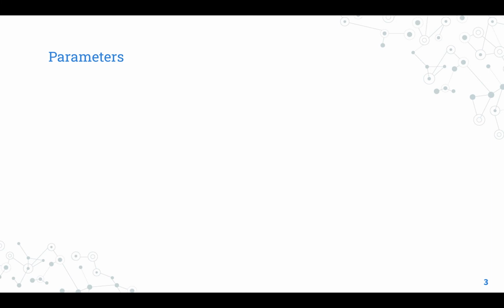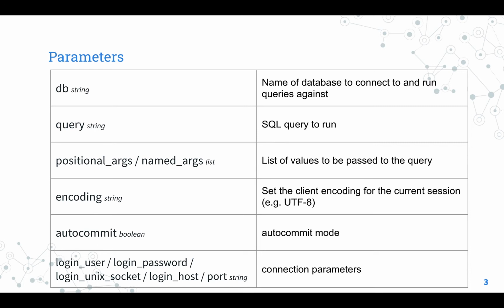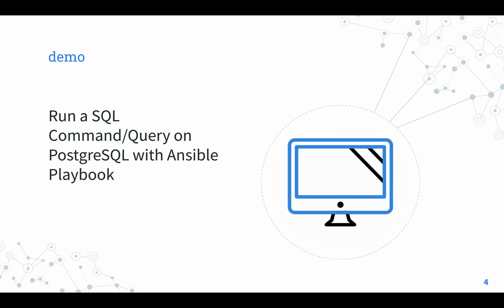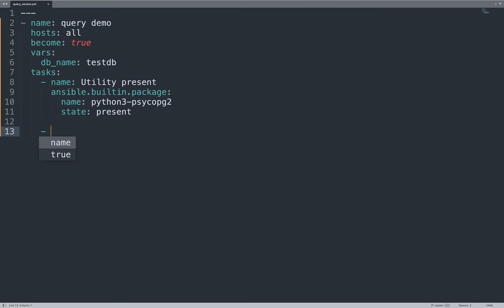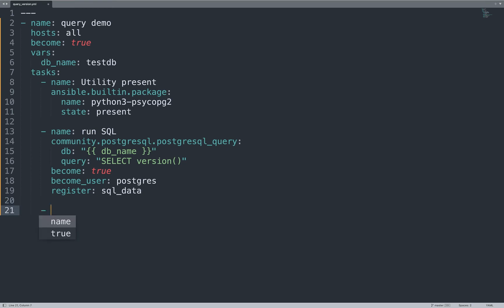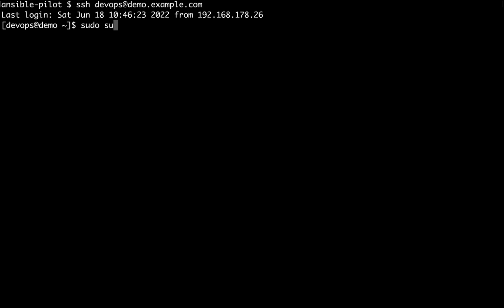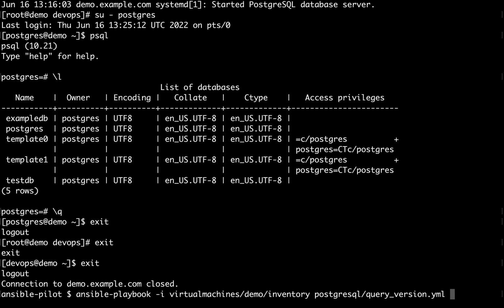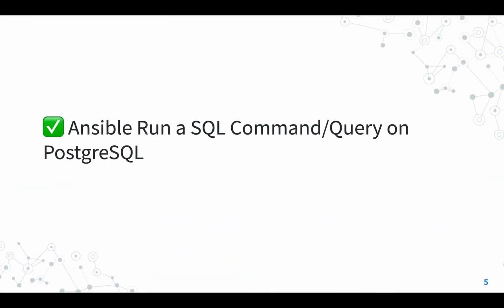Run a SQL Command/Query on PostgreSQL - Ansible module postgresql_query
How to automate the running of SQL Query / Command in a “testdb” database on PostgreSQL using Ansible Playbook and postgresql_query module.

200+ Automation Examples For Linux and Windows System Administrator and DevOps

200+ Automation Examples For Linux and Windows System Administrator and DevOps